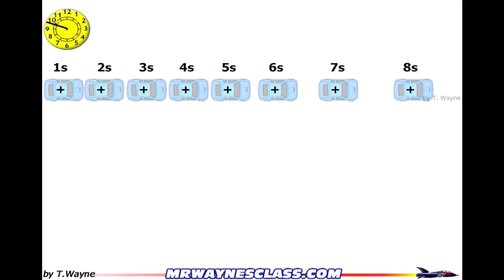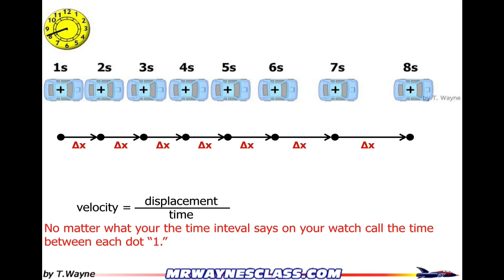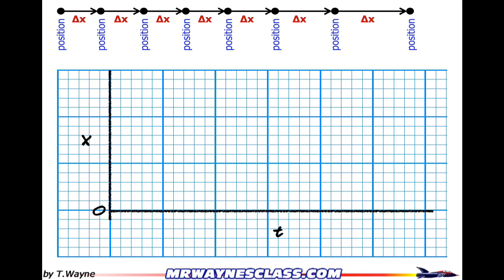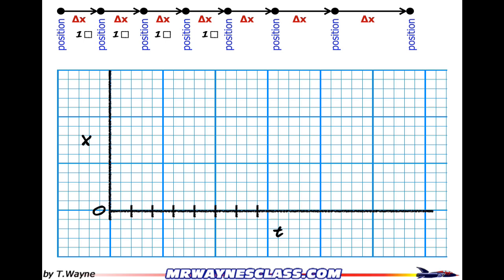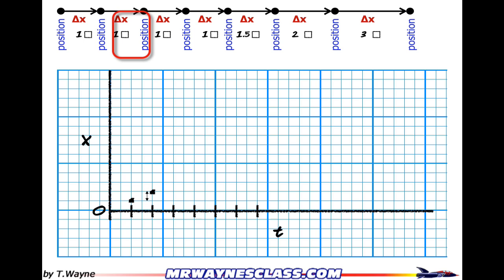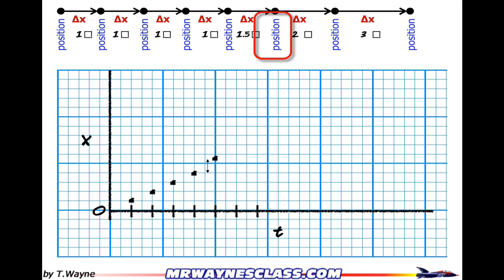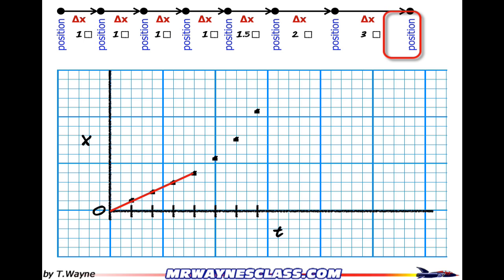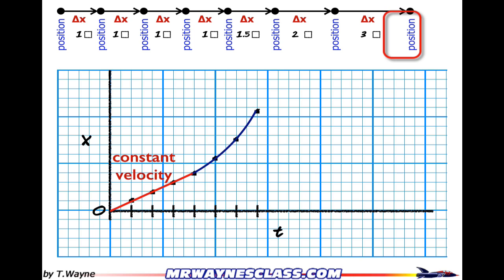Motion Diagram and a position vs time graph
How to draw a position vs time graph from a motion diagram